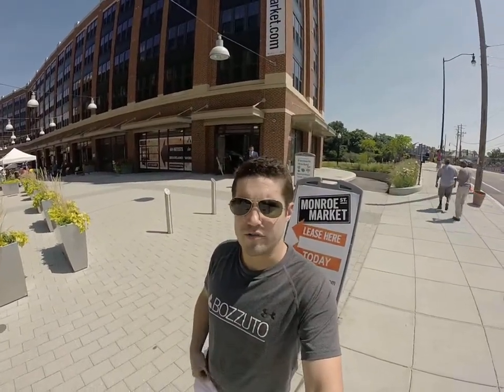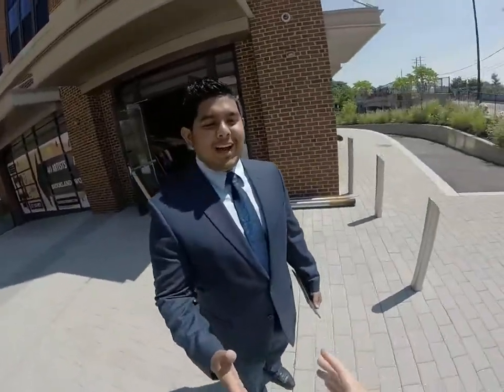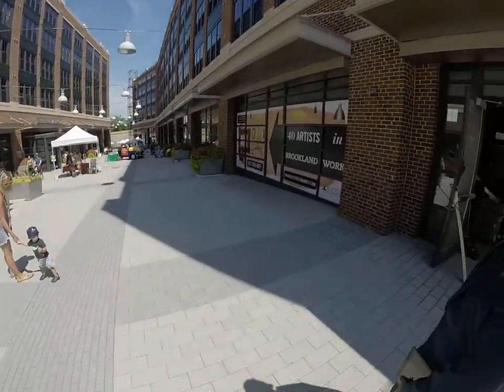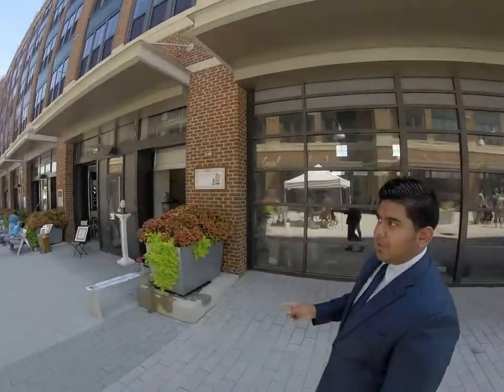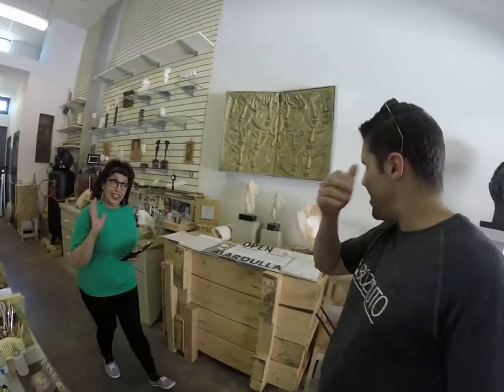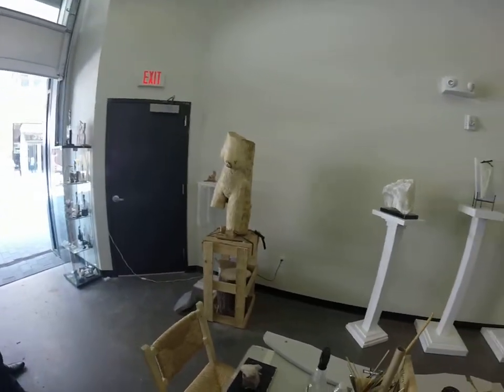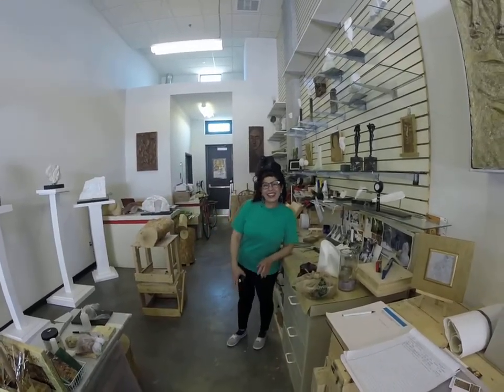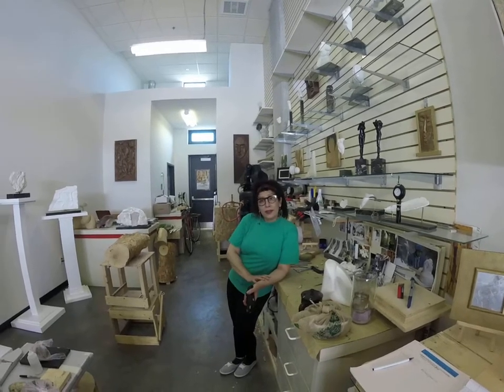Monroe Street Market | Arts Walk Tour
We're here on a beautiful sunny Saturday afternoon to tour Brookland's Monroe Street Market! Come with us as we check out the Arts Walk!